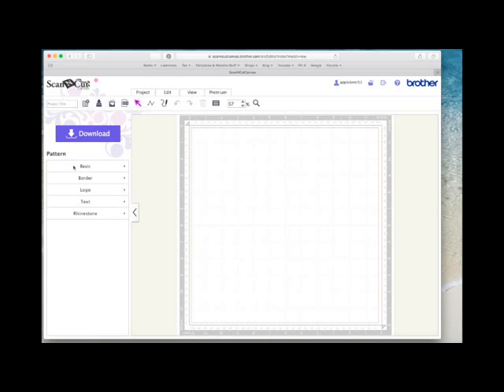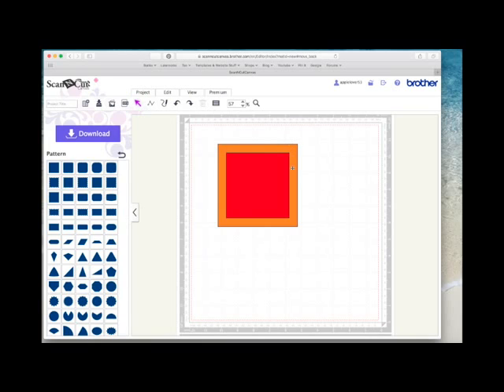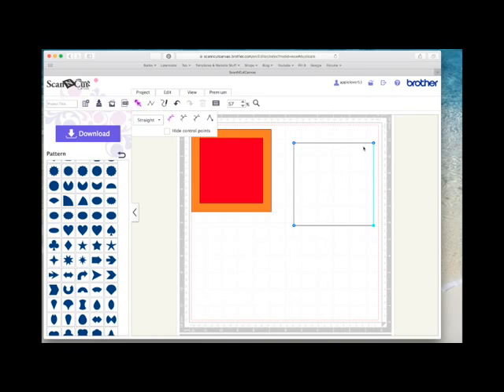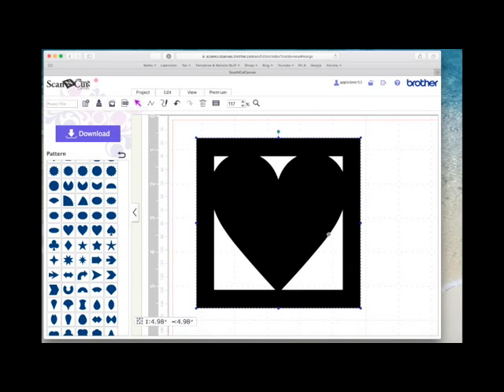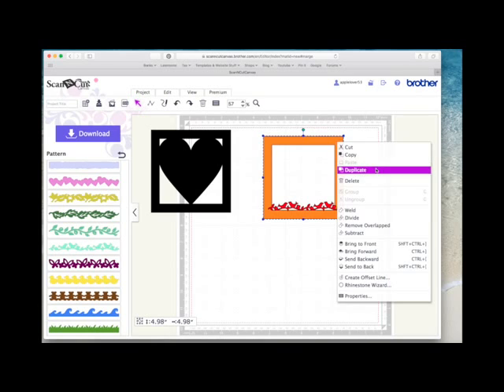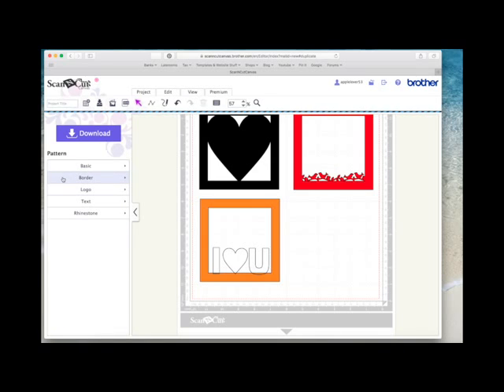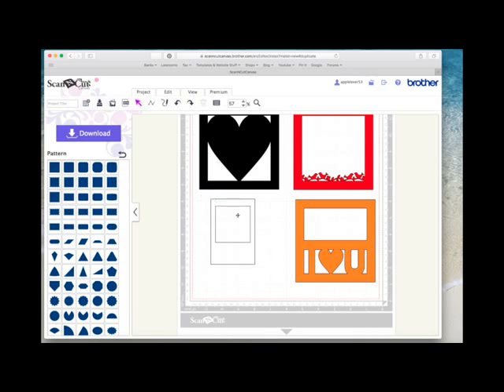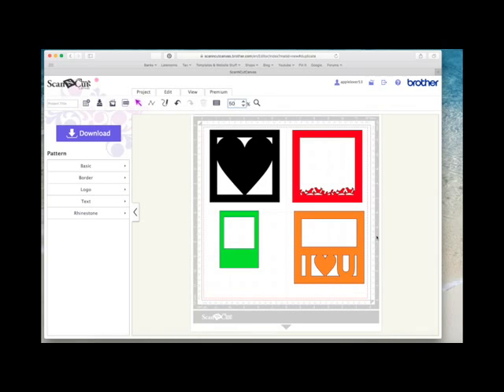ScanNCut Canvas Creating Frames